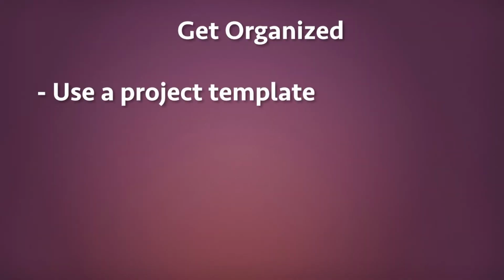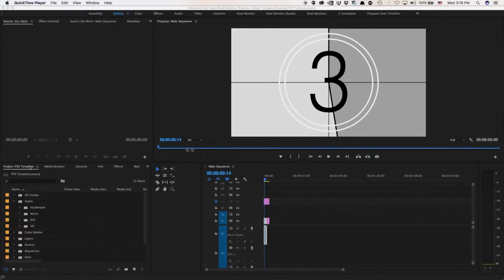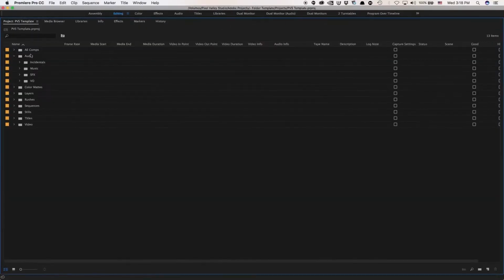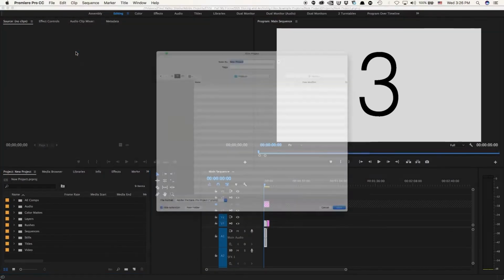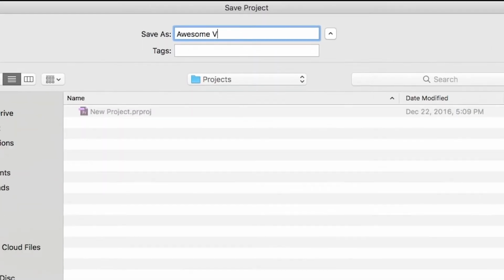Video Post Production Process - Preventing Editing Problem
It's important to keep all phases of video and filmmaking problem-free, but nowhere is it more important than during the video post production process. Manu discusses topics such as how to stay organized, communication and feedback, collaboration tools, and the importance of plug-ins.

Yes, we know, that quote is from the Steve Millar Band, not Steely Dan. Shout out to Jim Sewell for the catch.

Collaboration Tools
Frame.io

Plugins to check out (various free and paid plugin sites)

Premiere Pro:

Subscription service with great plugins

Transition Packs

Transitions and Effects

After Effects:
MotionBro
Cool presets

A free plug-in

Tutorials and Plugins

Discover why and learn step by step how to master audio in your edit like a pro with our first 3-hour course. On sale now for $50.